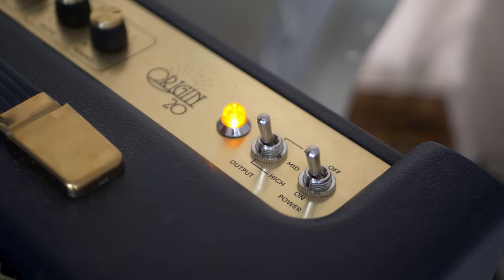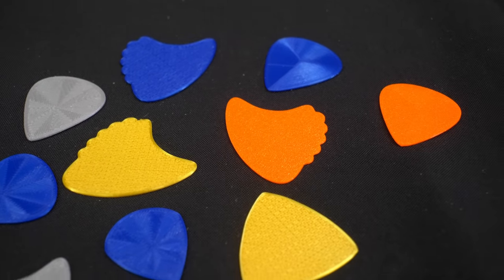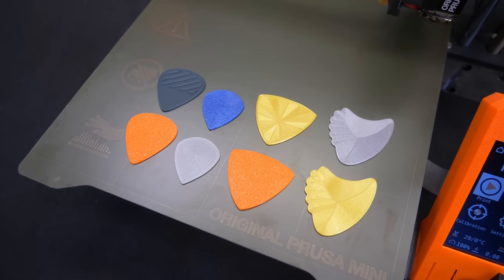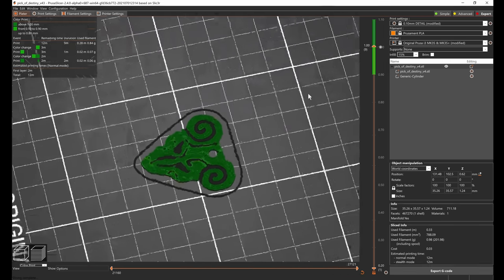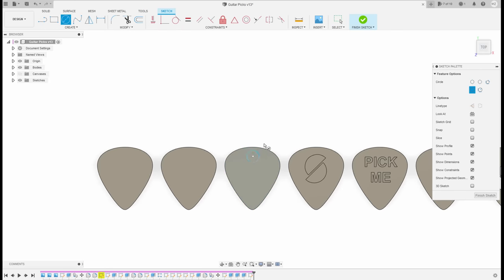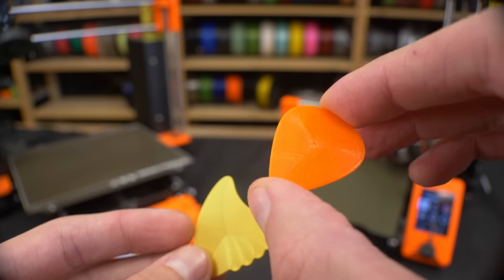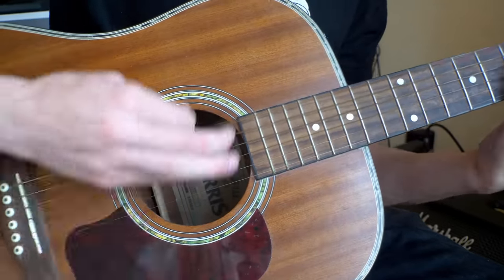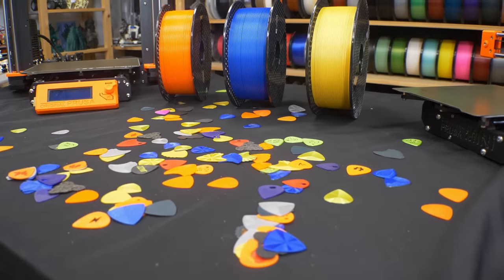I 3D printed different guitar pick shapes and was surprised with the result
0:00 intro
1:14 pick thickness
2:17 customizations
5:30 infill patterns
6:18 thumb picks
6:51 materials & durability
8:06 Do you know the song?!